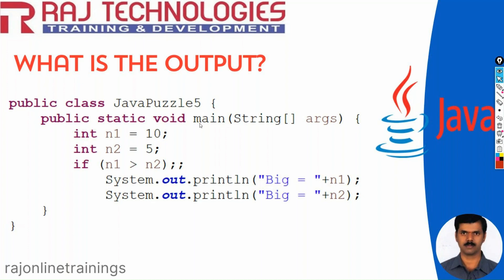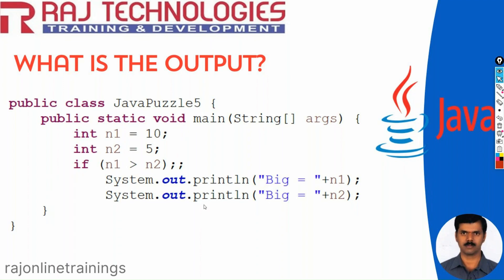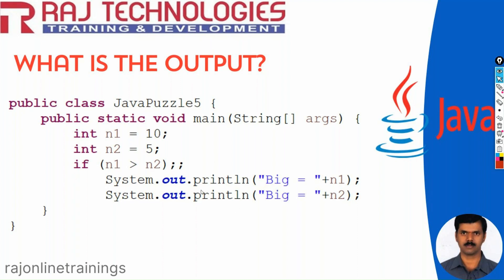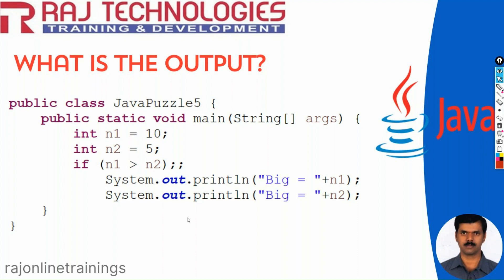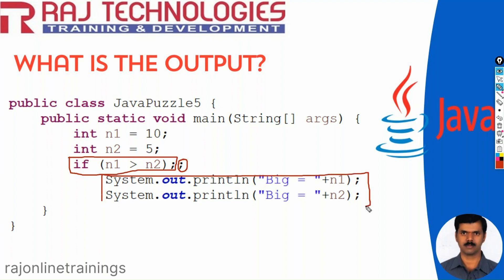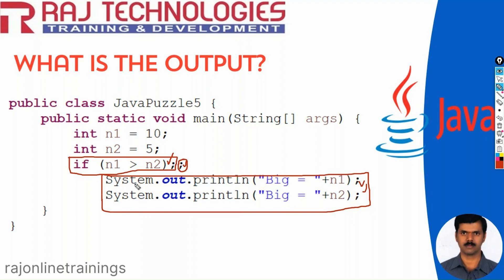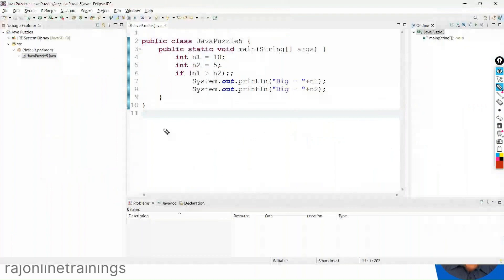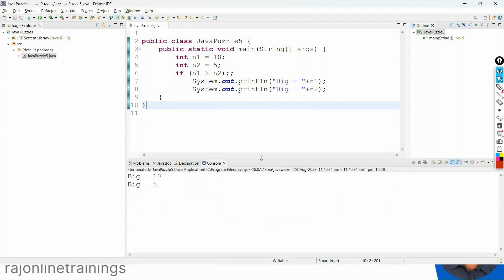Top Java Multiple Choice INTERVIEW Questions and Answers | #5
Exception handling

Self-assessment